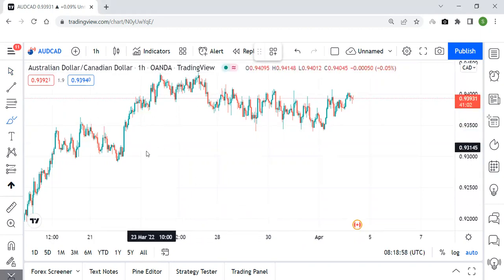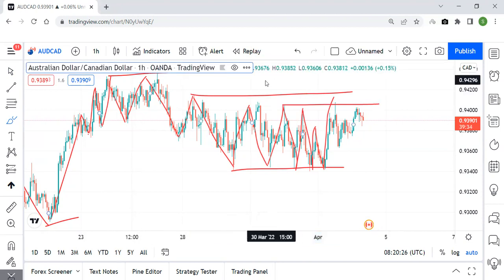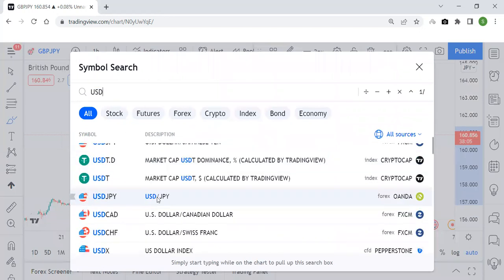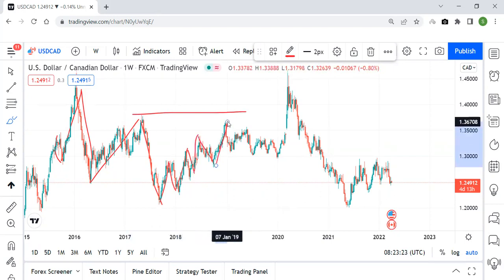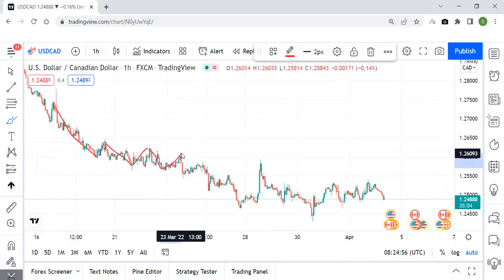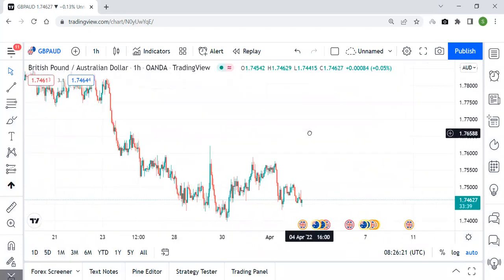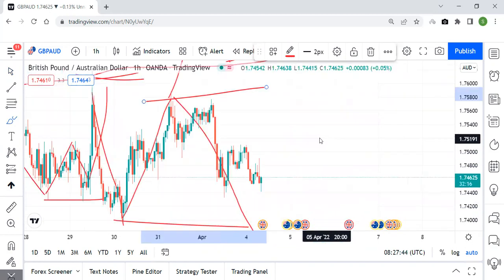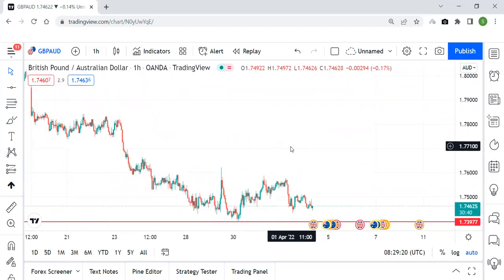Market Weekly out look 04/04/22